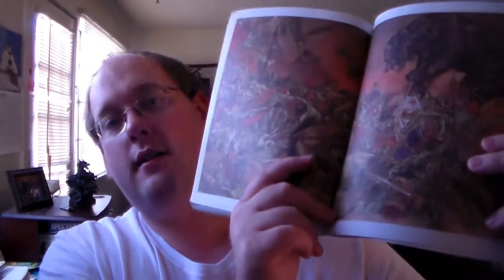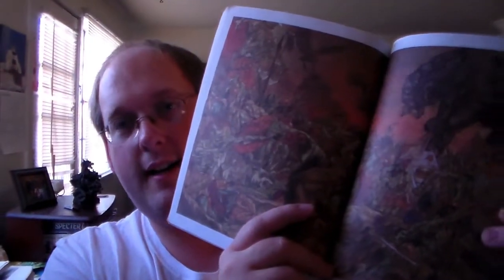The Hobbit book report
Master Tolkien introduces the world of Middle Earth in such deep, but simple way that it makes it hard to summarize such a simple story.

a